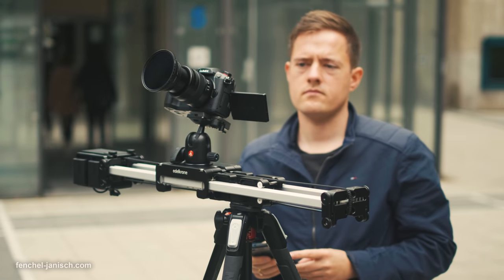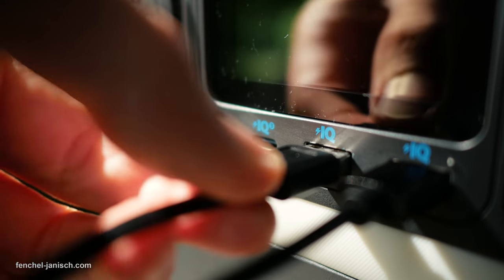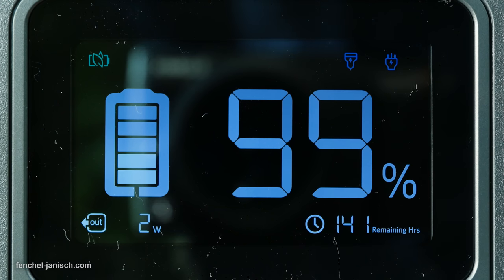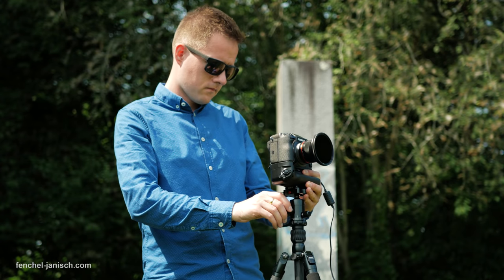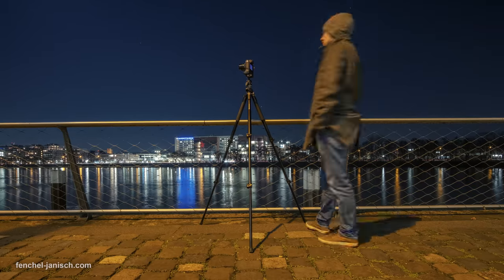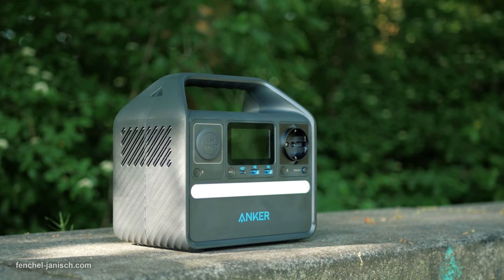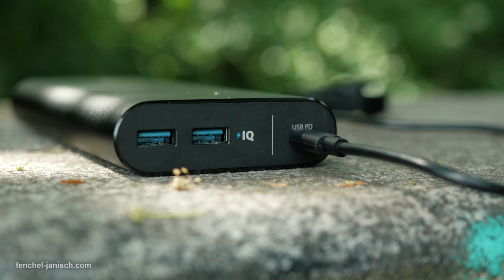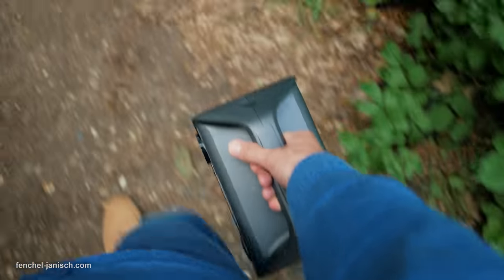Powering camera gear on remote video shoots: Anker 521 Portable Power Station review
How can you power your camera gear on a remote location video shoot? Using a compact electricity solution is probably the easiest way for small filming or timelapse setups. In this review Moritz takes a look at the Anker 521 which can charge different devices and batteries simultaneously. The portable power station has 256wh which is a good capacity considering the size of the device. It has 2x USB-A outputs, 1x USB-C port, a car socket and depending on the region one or two AC outputs.